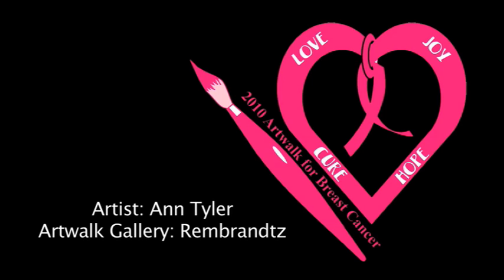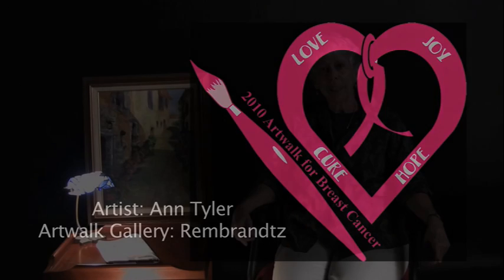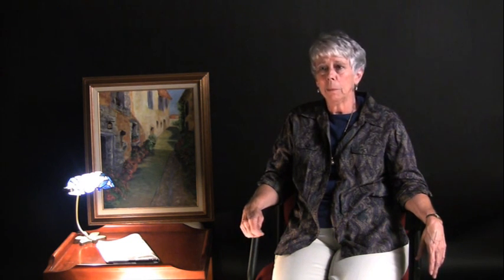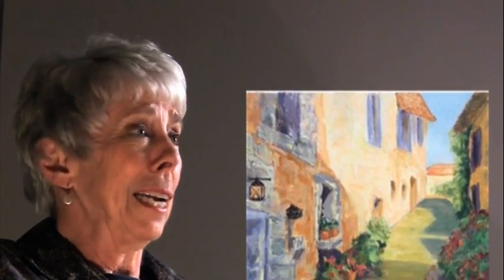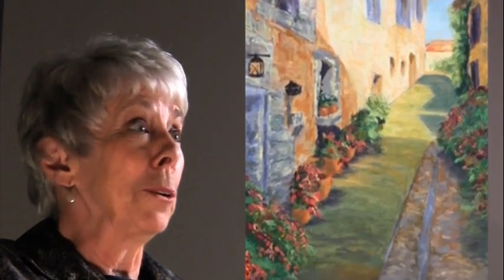Artist, AnnTyler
PP-Artist-Videos-AnnTyler